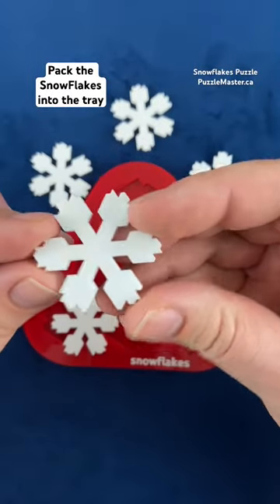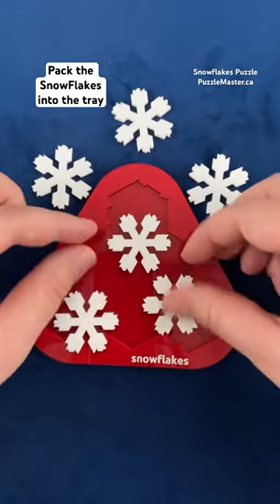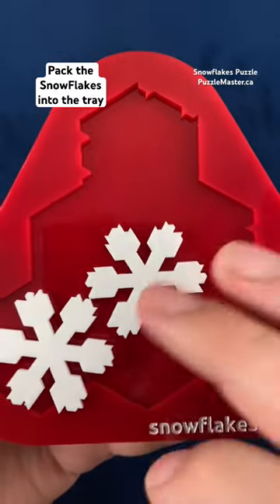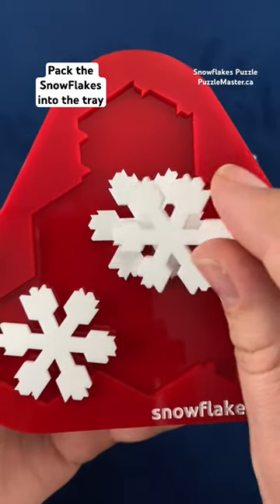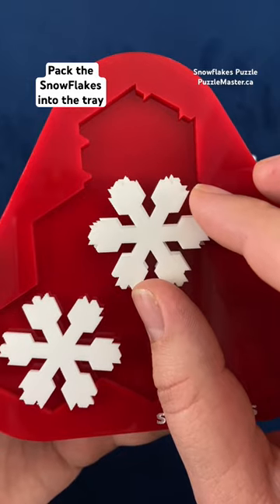Every Snowflake Piece Looks a Little Different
Snowflakes is a new design in the popular packing puzzle genre. If you're a fan of Yuu Asaka puzzles, you'll love this. A challenging puzzle awaits! Find a way to put all six snowflakes inside the frame. Comes in a handmade cloth pouch.